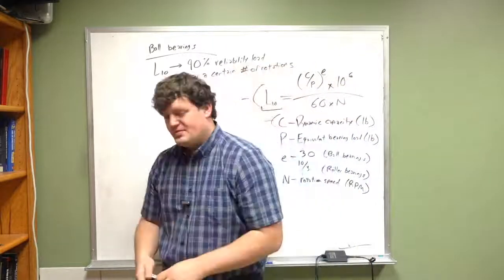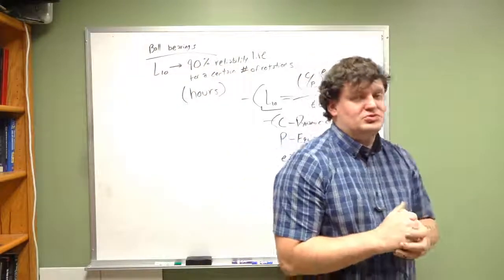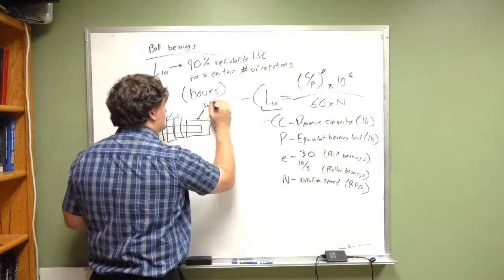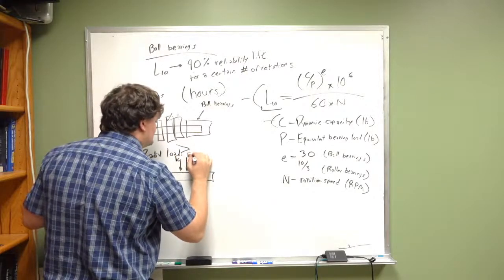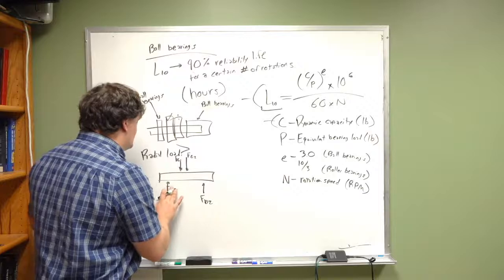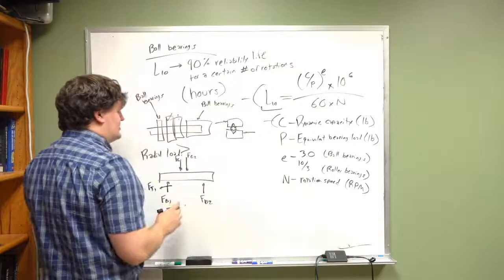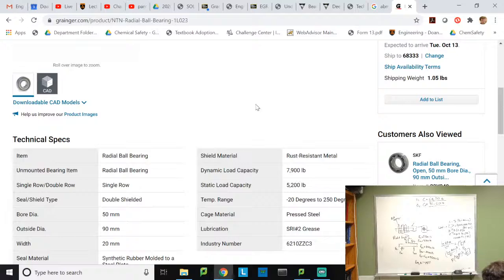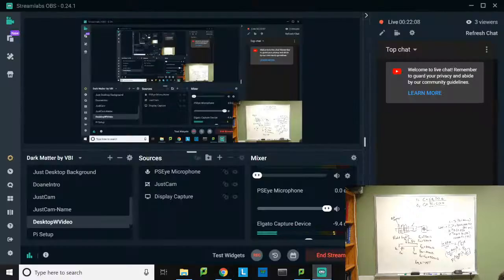EGR 302 - Lecture 21 - 10/12/20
This lecture goes through the process of selecting a bearing by reviewing the bearing design criteria.